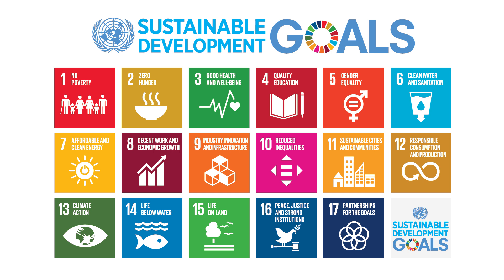Untangling the complex world of ESG investing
From the hundreds of different ESG frameworks that have sprung up in the last decade, Alphinity Investment Management chose one on which to hang its sustainable investment process: the United Nations Sustainable Development Goals.

As a globally recognised charter adopted by all United Nations signatory countries, Alphinity selected them because they are so comprehensive, says Alphinity’s ESG and sustainability manager, Jessica Cairns.

“We define our universe of stocks using the UNSDGs to help us identify companies that are doing good,” she says.

Cairns and her team regard this as the best method available, given the level of international uptake and the broad range of activities, which aren’t limited to environmental or any other individual areas. The UNSDGs include:

elimination of poverty
climate action
sustainable cities and industries.
“It’s not just on the environmental or the social side they have some very clear objectives, some 169 of them, which we think is very important,” Cairns says.

That’s not to say this framework is perfect, one of the limitations being that it’s aimed specifically at policymakers and governments rather than individual investors. And not all of these UN goals are relevant to businesses.

Another challenge is that very few, if any, companies achieve only positive scores. Cairns and her team address this by also taking a view on both the negative and positive scores and netting the outcome.

Alphinity also applies a couple of blanket exclusions across the types of companies that will never make it into one of their funds. All fossil fuel producers are excluded, as are companies involved in gambling, tobacco or the manufacture of weapons.

In its Australian equity funds, applying these exclusions allows them to whittle down the ASX300 to around 180 companies. These are then weighed and scored using the UNSDGs.

Across Alphinity’s global stock funds, the exclusions enable it to narrow down a list of 500 companies from the thousands in the MSCI World index.